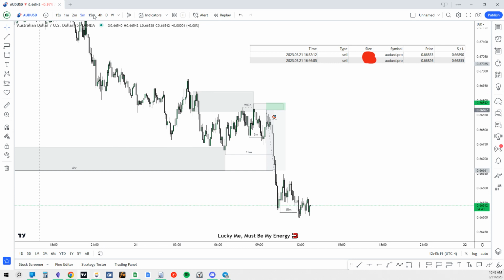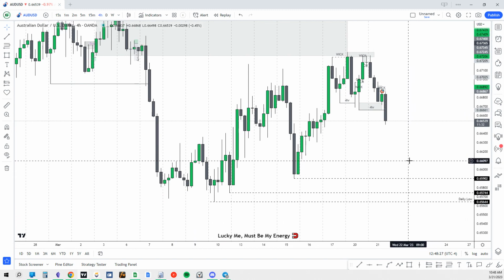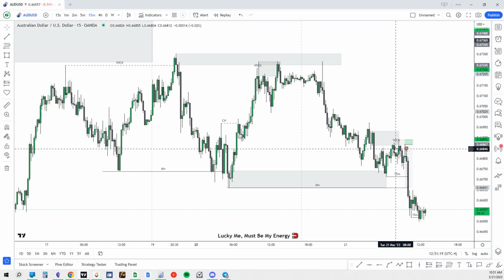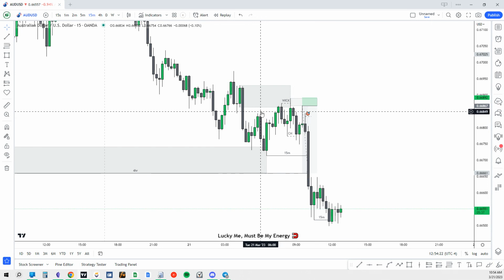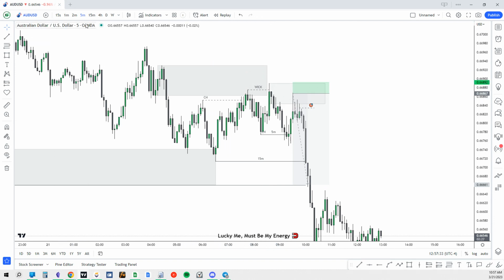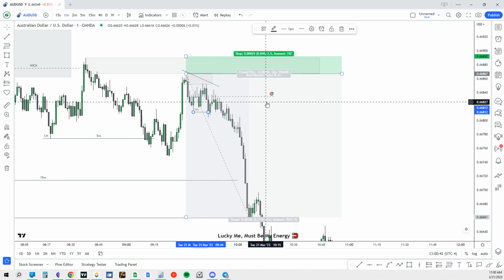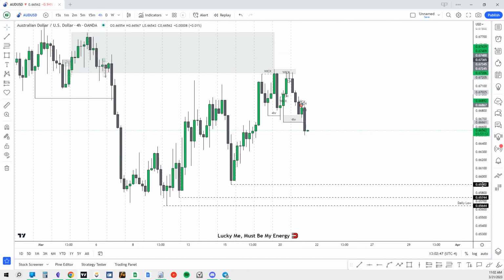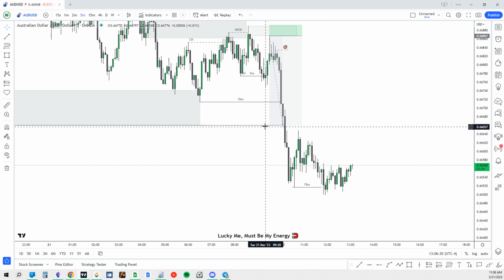Winning Trade Recap From Trading Smart Money Concepts